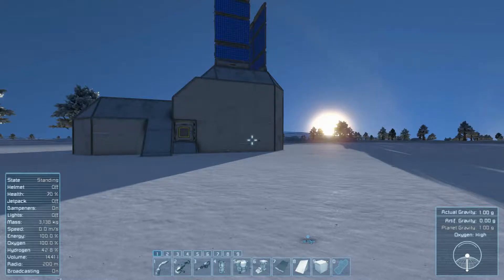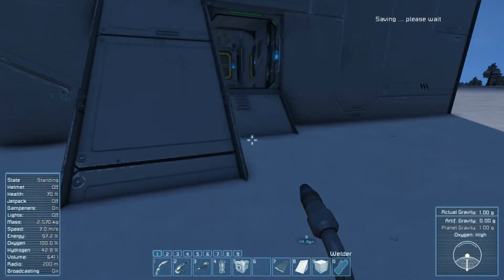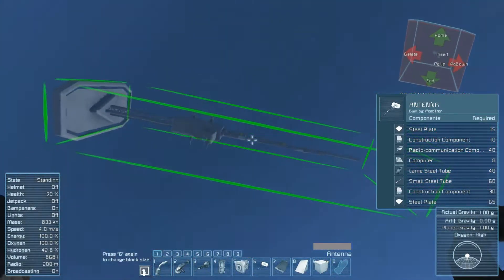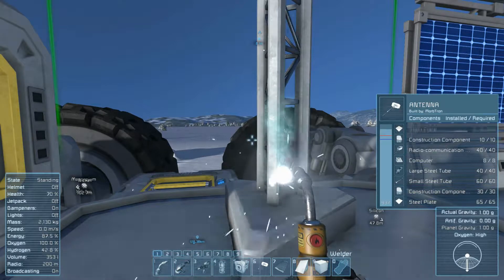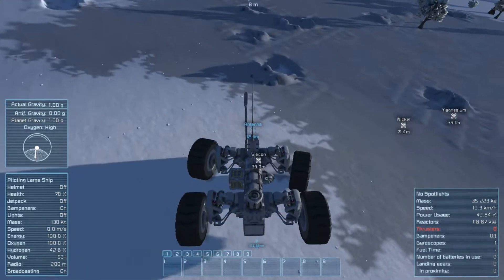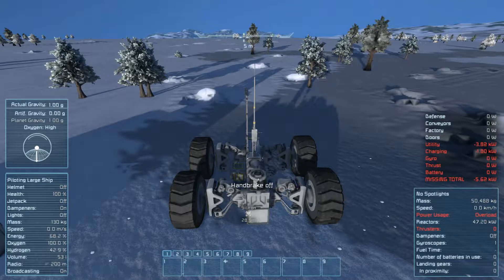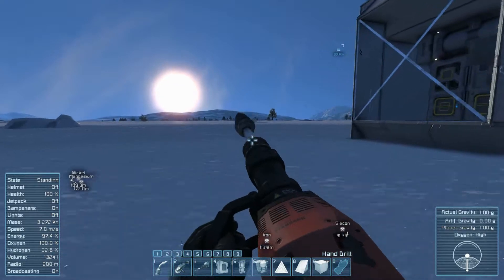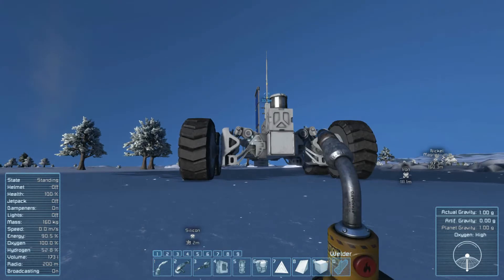Space Engineers Survival! Ep 2 Making a Wheeled Vehicle!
Sup peeps and peepettes! Today in Space Engineers I build a land vehicle and go exploring for resources.